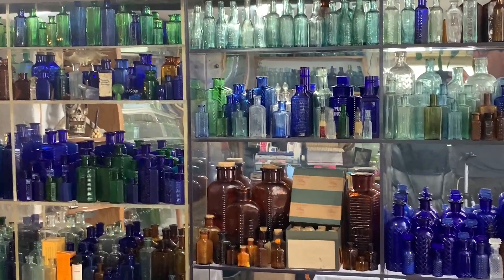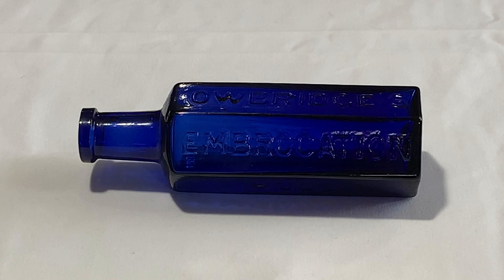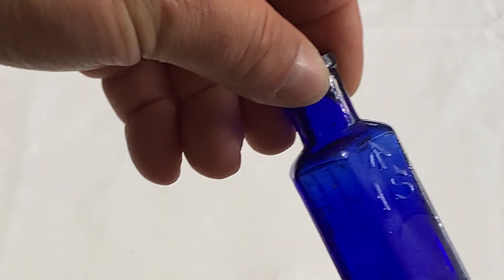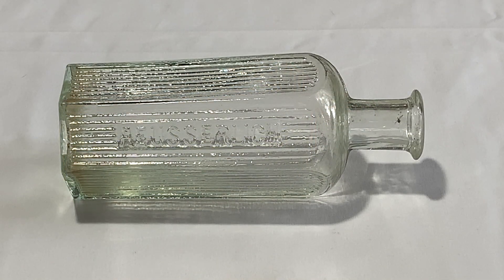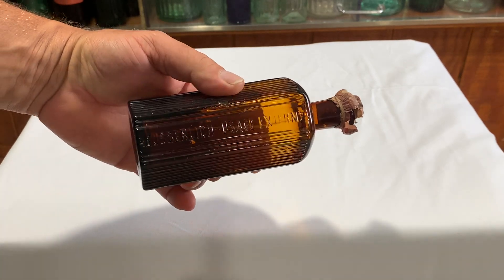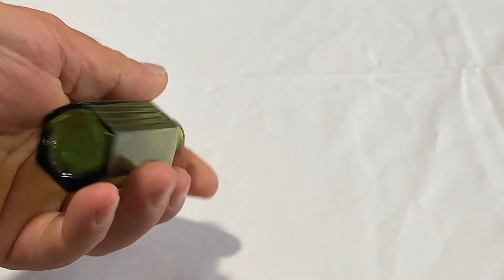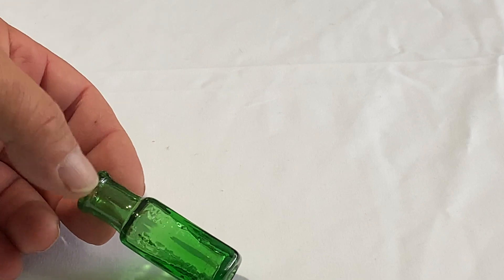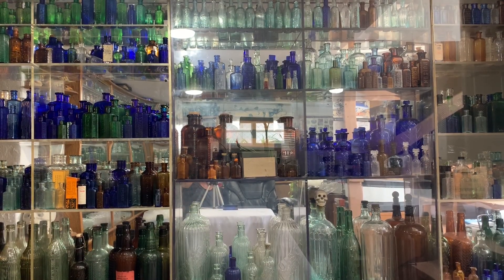#2 SHELF BY SHELF 25 YR ANTIQUE POISON BOTTLE COLLECTION "SHELF 2" ERROR & MILITARY POISON